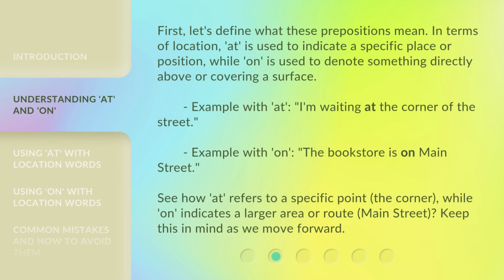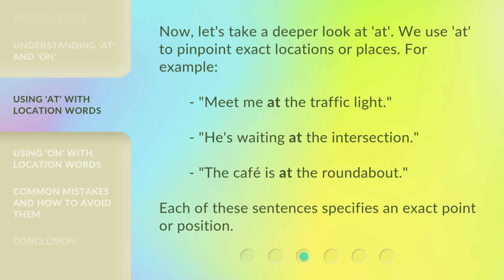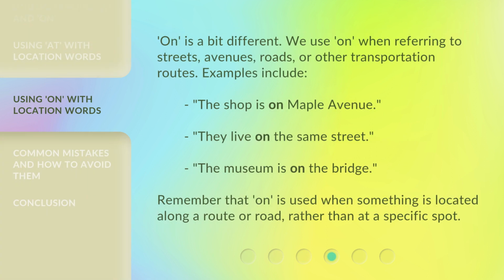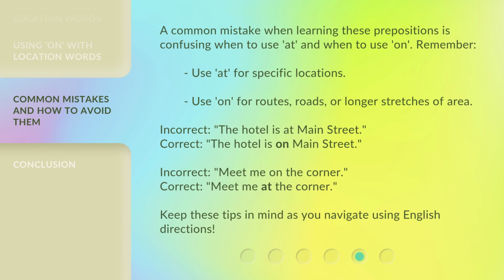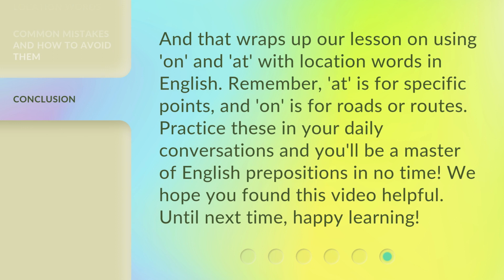Mastering Prepositions: 'On' and 'At' in English Directions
Mastering Prepositions: 'On' and 'At' in English Directions • Learn how to use 'on' and 'at' correctly in English directions with this informative video. Mastering these prepositions can greatly improve your speaking and comprehension skills. Watch now!

00:00 • Introduction - Mastering Prepositions: 'On' and 'At' in English Directions
00:39 • Understanding 'At' and 'On'
01:20 • Using 'At' with Location Words
01:43 • Using 'On' with Location Words
02:12 • Common Mistakes and How to Avoid Them